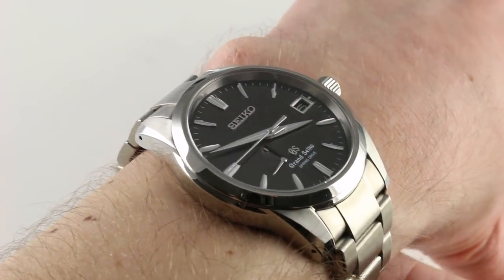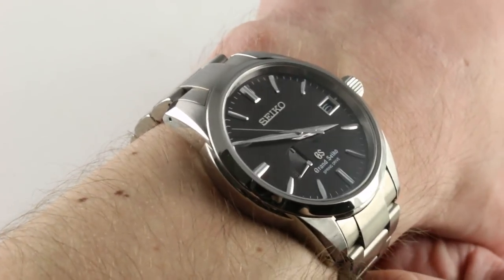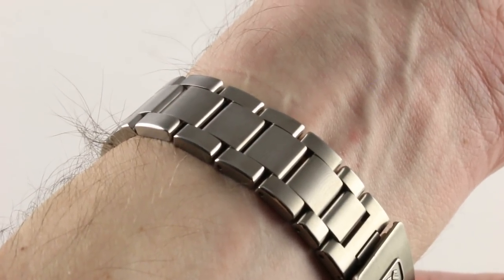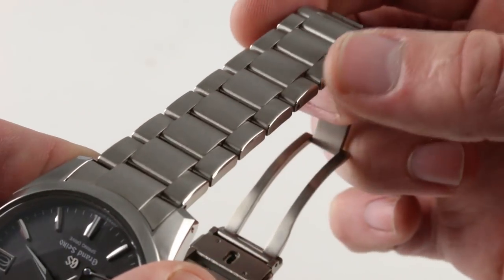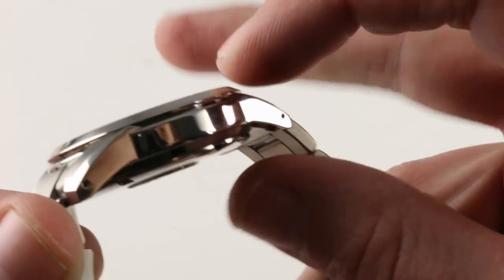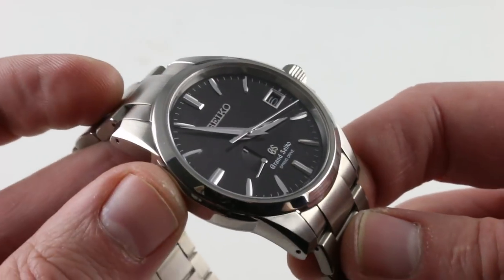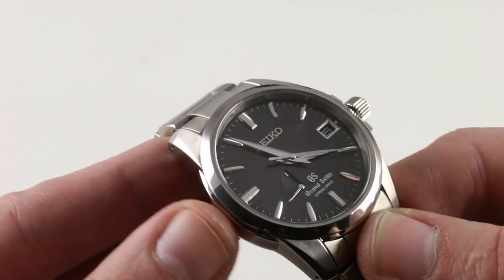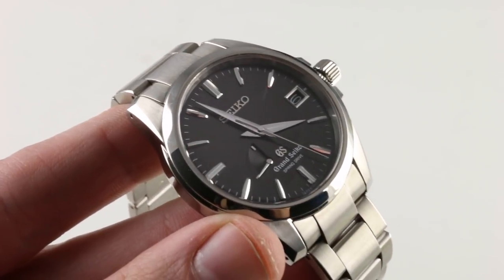Grand Seiko Spring Drive SBGA081 Luxury Watch Review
The Grand Seiko Spring Drive is encased within titanium surrounding a black dial on a titanium bracelet. The functions include date, hours, minutes,  seconds, and power reserve indicator. The watch measures 39.5mm in diameter (not including crown), 12.5mm in thickness, and 46.8mm from lug-to-lug.